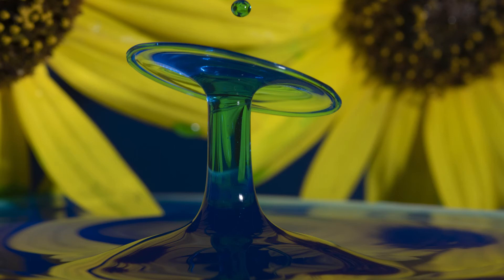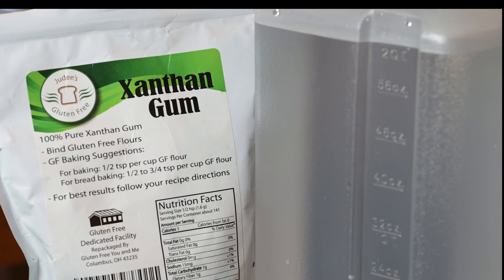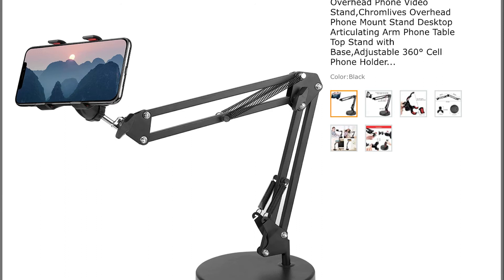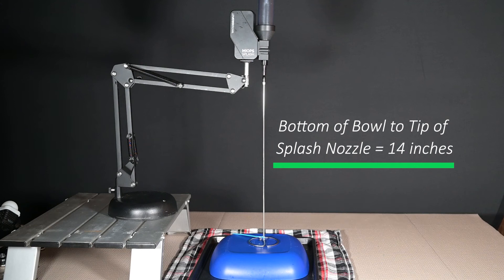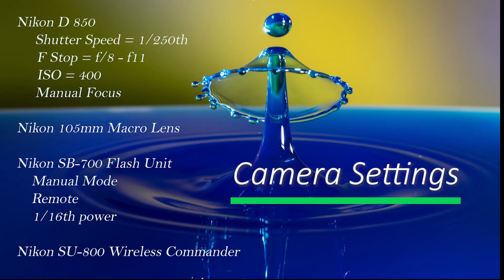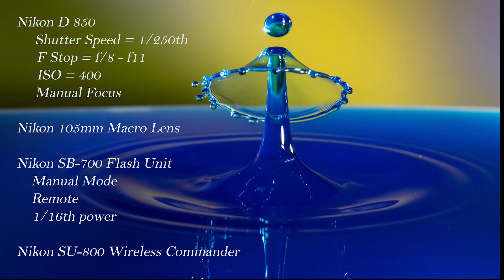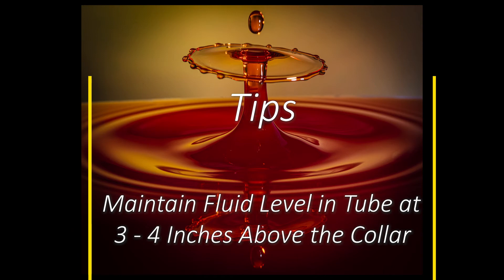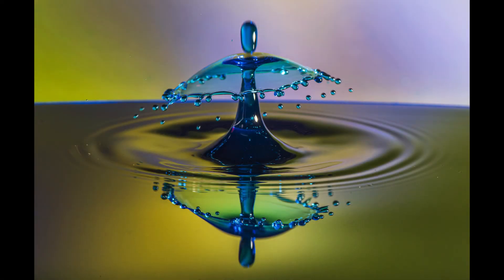Perfect Splash Shot Photos with Miops Splash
This is a step by step video of a processd for producing perfect splash shots.  It includes making the splash shot solution, all camera settings and Miop Splash app settings.